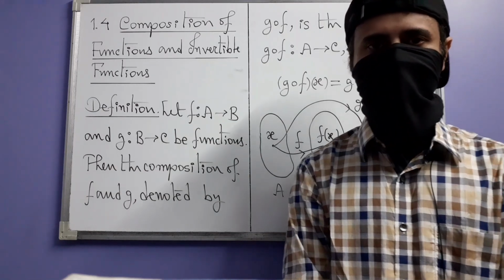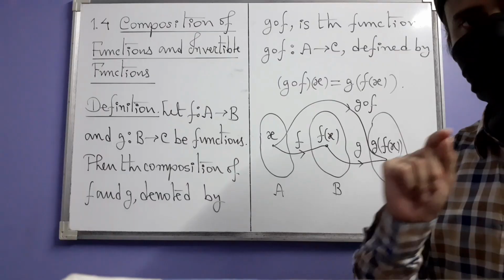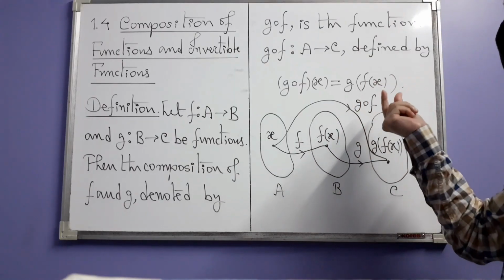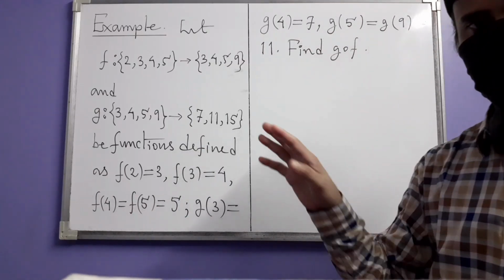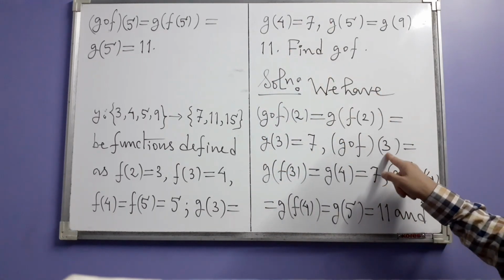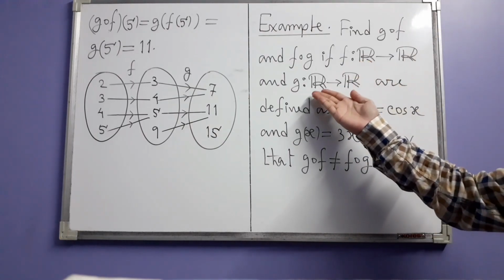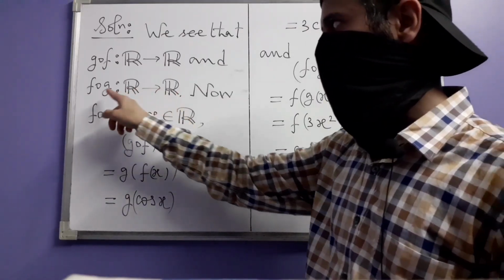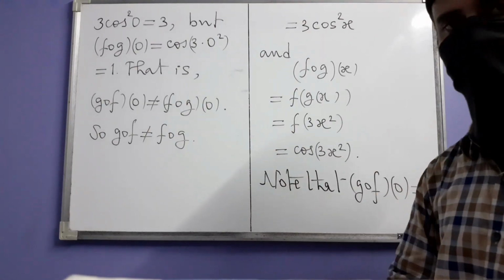Relations and Functions (NCERT)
In this part we define composition of functions and discuss two examples.